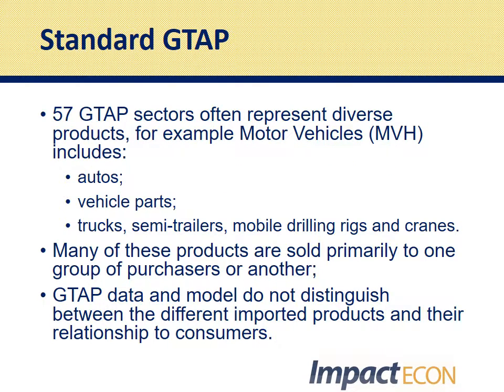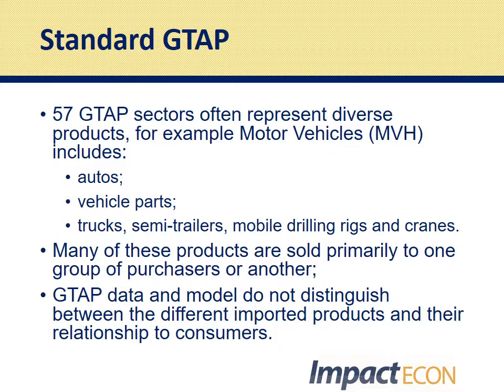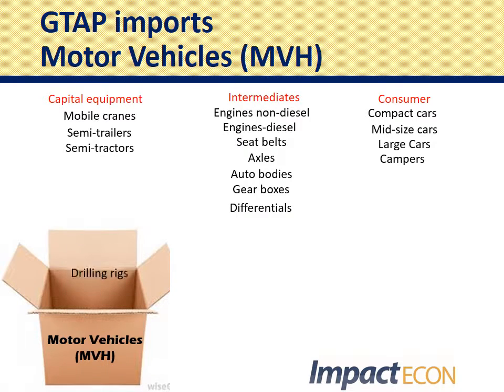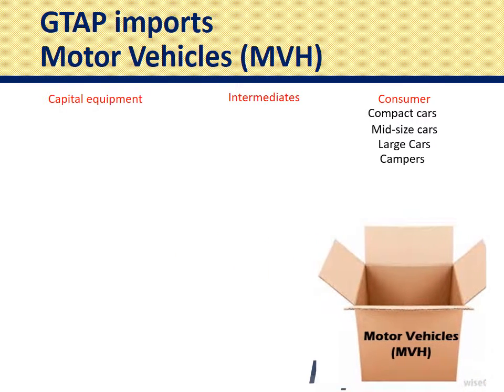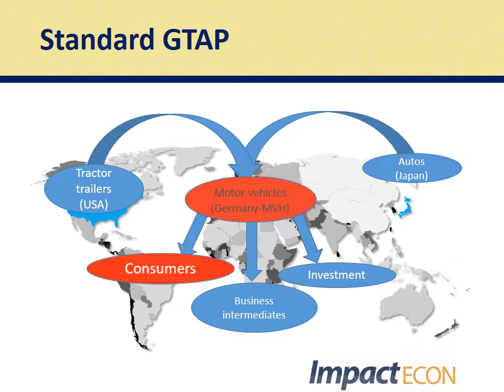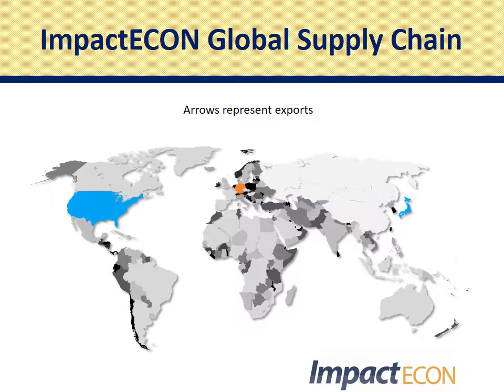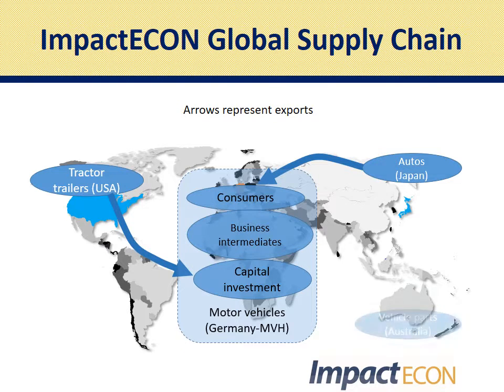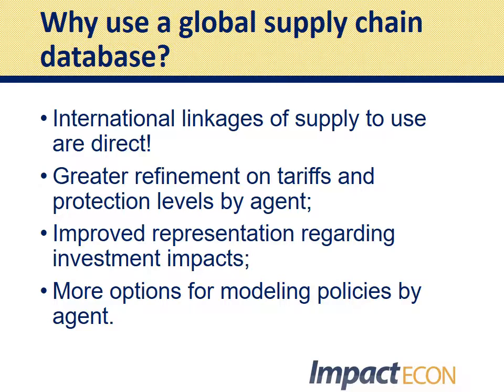Part I A Graphical Introduction to the Supply Chain Database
This video provides an introduction to the ImpactECON supply chain model and database that can be purchased from the ImpactECON